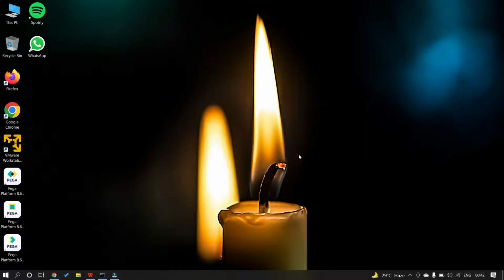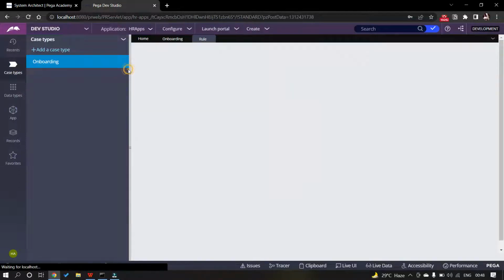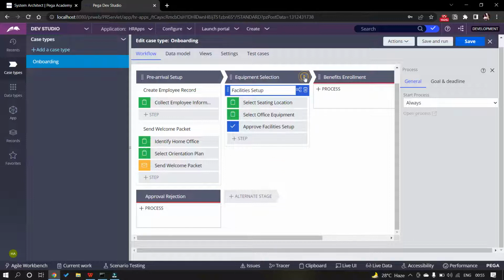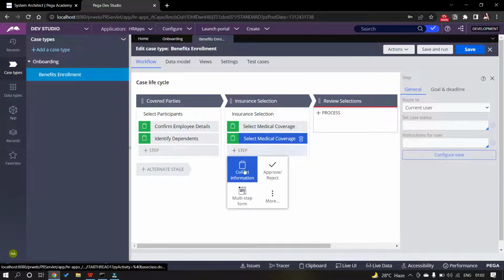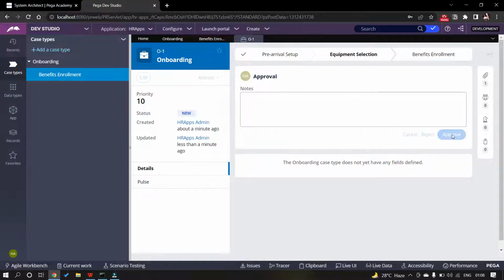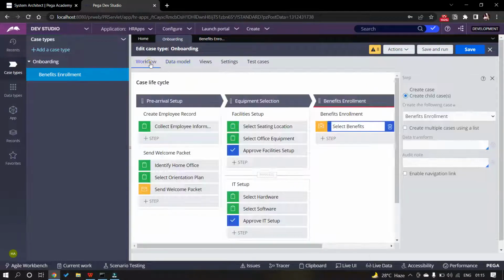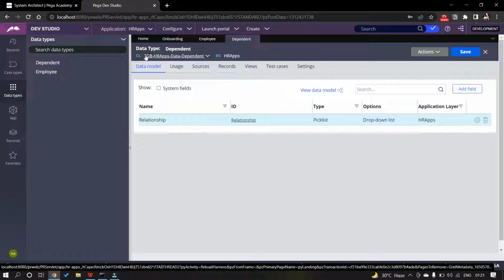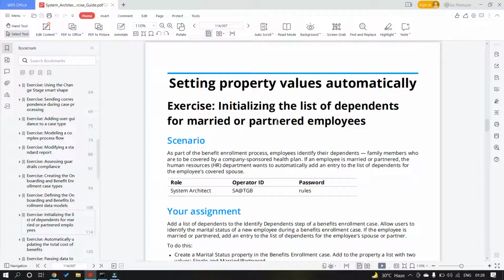02. Case Design and Data Model Design | Pega Tutorial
1. Created Onboarding and Benefits Enrollment Case Types from CSA 7.2 Exercise Guide
2. Created Employee and Dependent data type along with the mentioned fields within them.
3. Created two Single Value properties in Onboarding case type and one Page List property in Benefits Enrollment case type.

Stay updated for next videos on creation on Onboarding and Benefits Enrollment case types from scratch to end.

Pega 8.6 Case Design
Pega 8.6 Data Model Design